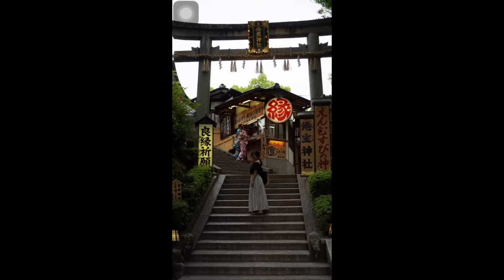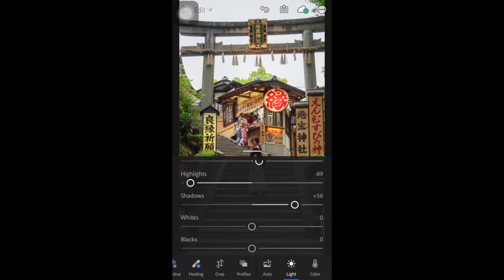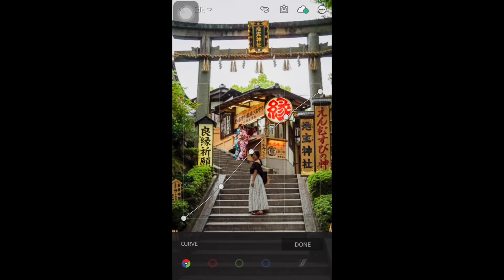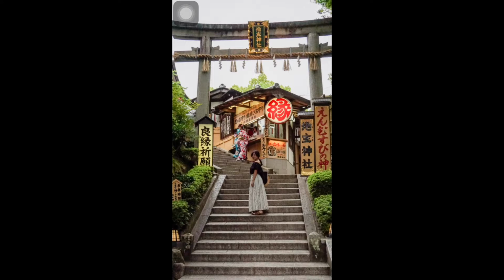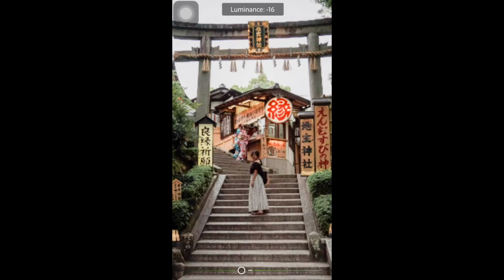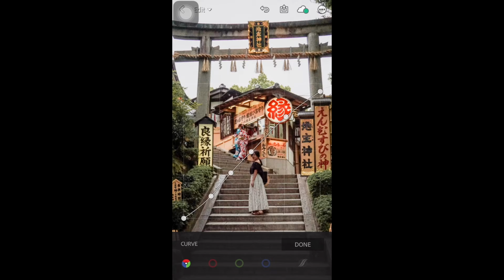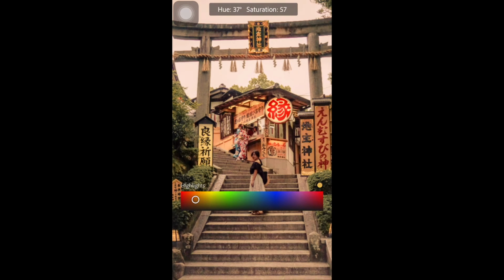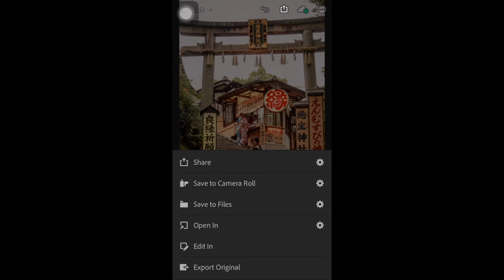Lightroom Mobile Tutorial - Basic Editing for Vintage Vibes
As requested, here it is! For those of you guys who find it hard to get used to lightroom mobile app's features, I'm showing you how to get the hang of it and maximize its potentials!